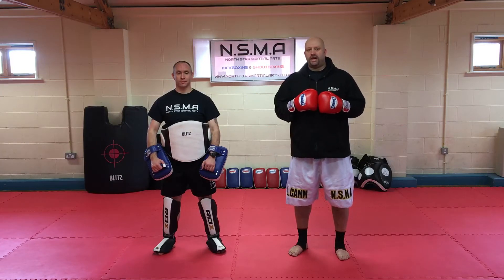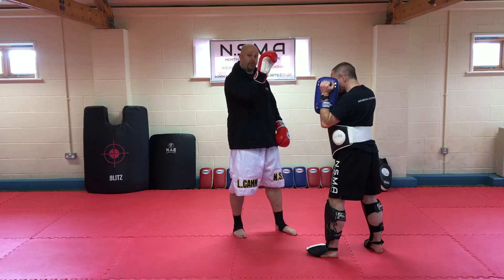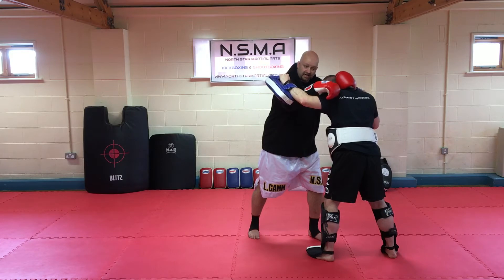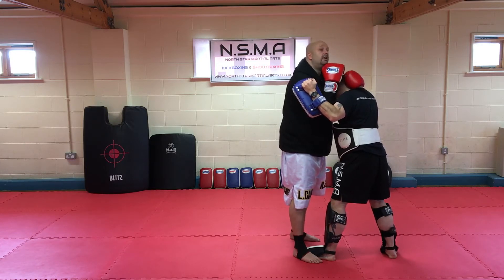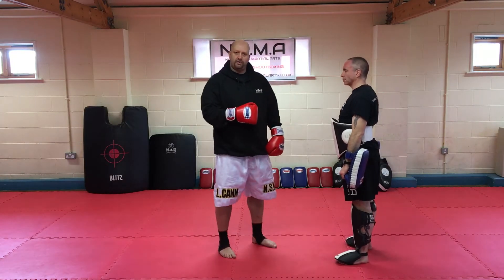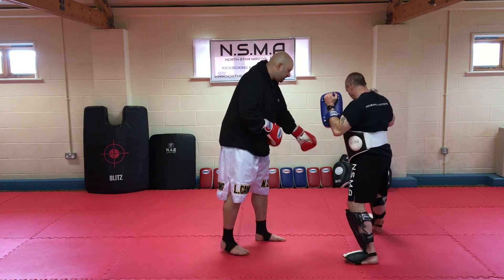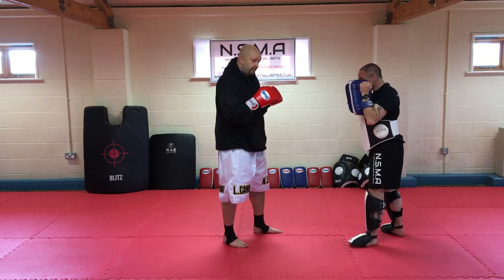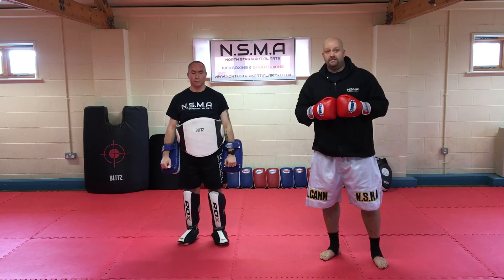SHOOT BOXING COMBINATIONS!!!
Another combination from the upcoming online instructional series N.S.M.A Shoot Boxing Series 1!!!

This is will be available worldwide on any device 24hrs a day!